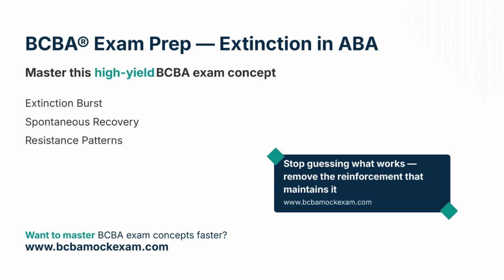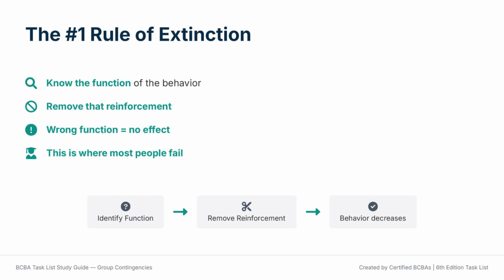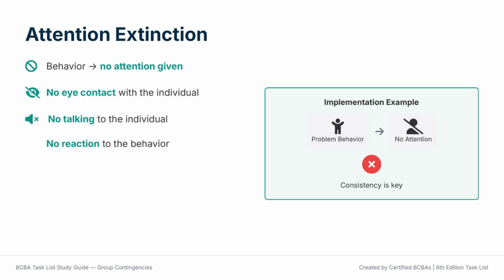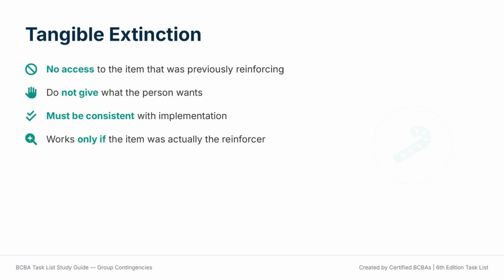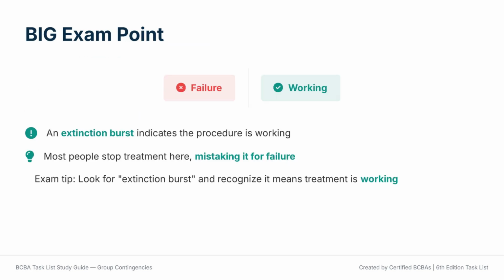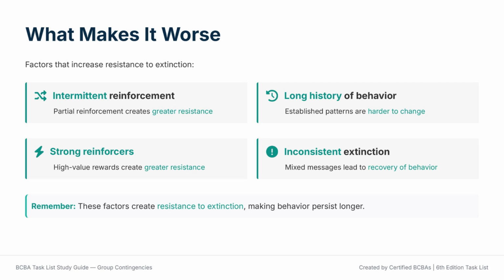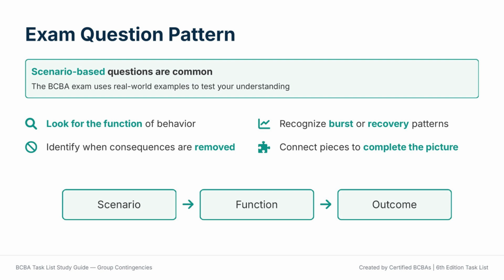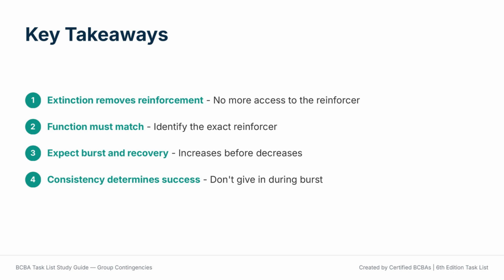Extinction in ABA Explained | 6th ed. | BCBA Exam Prep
Extinction is one of the most tested — and most misunderstood — concepts on the BCBA® exam.
If you don’t understand extinction bursts, spontaneous recovery, and reinforcement functions, you will likely miss key exam questions.

In this BCBA exam prep video, we break down extinction in applied behavior analysis (ABA) and explain how removing reinforcement leads to behavior reduction over time.

Extinction occurs when a behavior that previously produced reinforcement no longer results in that reinforcement, leading to a decrease in that behavior. However, this process is not immediate and often includes predictable patterns like extinction bursts and spontaneous recovery, which are heavily tested on the BCBA exam.

Video Chapters

00:00 Introduction to Extinction in ABA
00:42 Why Extinction Matters
01:11 What is Extinction
01:50 The #1 Rule: Identify Function First
02:17 Types of Extinction (Attention, Escape, Tangible)
02:48 Attention Extinction Explained
03:50 Escape Extinction Explained
04:44 Tangible Extinction Explained
05:09 Before Behavior Decreases (What to Expect)
05:30 Extinction Burst Explained
06:36 Spontaneous Recovery Explained
07:20 Resistance to Extinction
07:46 What Increases Resistance
08:18 Why Extinction Fails
09:03 How Extinction Appears on the BCBA Exam
09:24 Common Confusions and Exam Traps
09:47 Practical Strategy for Using Extinction
10:14 Final Review and Key Takeaways

In this video, you will learn:

• What extinction means in applied behavior analysis
• Why extinction is not punishment
• The importance of identifying the function of behavior
• The difference between attention, escape, and tangible extinction
• What an extinction burst is and why it happens
• Why an extinction burst actually means the procedure is working
• What spontaneous recovery looks like and how to interpret it
• What affects resistance to extinction
• Common mistakes that cause extinction to fail
• How extinction appears in BCBA exam scenario questions

Understanding extinction allows you to analyze behavior based on reinforcement history instead of guessing, which is critical for both BCBA exam success and effective ABA intervention.

BCBA Exam Prep focuses on helping you develop exam-level thinking, especially for scenario-based questions involving reinforcement, behavior function, and intervention outcomes.

Explore our full BCBA Task List video series for more high-yield exam topics.